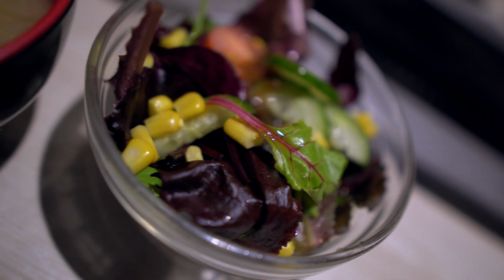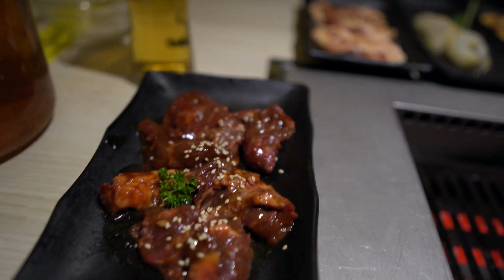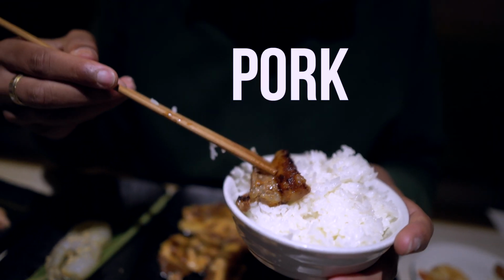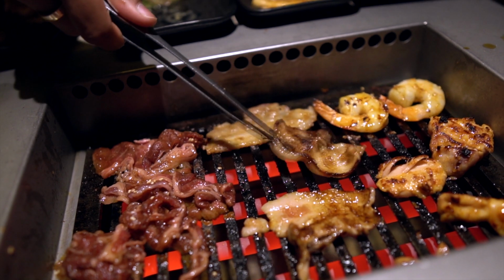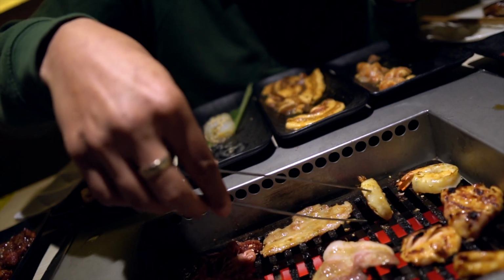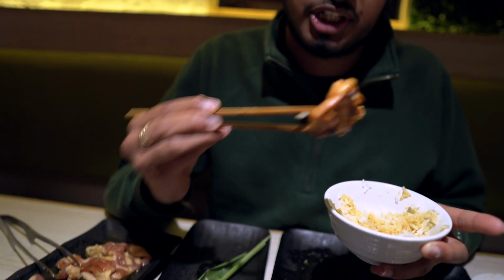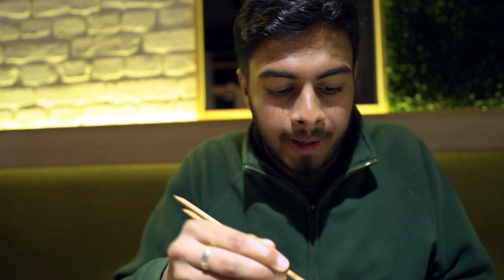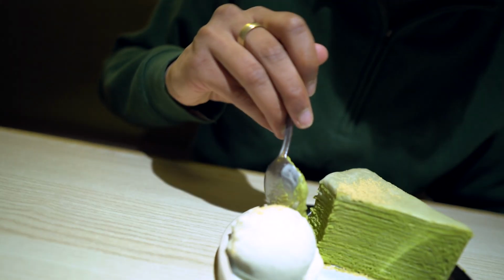INCREDIBLE JAPANESE BBQ | Food For Thought | Kintan LONDON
Food For Thought is an all-new series for food fans who wish to find out about the flavours of the world. In typical Kitchen Raid fashion, music combines with food to offer unique and entertaining insight into the gastronomic experiences out there for the public.

Summi visits Kintan Japanese BBQ for their delicious array of premium beef rib eye, pork kalbi and garlic tiger prawns. This is the yakiniku spot to hit up once restaurants open up again!

2020 has been a year of challenges. The emergence of a virus has halted the world to a standstill. But history repeats itself as humanity continues to adapt, conquer, and progress during times of uncertainty. 2021 is a year to look forward to with optimism. Over 2020, we launched the FOOD FOR THOUGHT series and now have covered some of the greatest restaurants around the UK. Hopefully, our videos have given you a flavour of some of the local food businesses you can try out.

We appreciate all the feedback and support we have received over this year. From every comment, share, and like that you have showered us with, it has given us the focus and drive to return with an even more compelling SEASON TWO of FFT. So until next time, take care, keep healthy, and most importantly, stay hungry!

Visit Kintan (Oxford Circus) at 21 Great Castle Street, London W1G 0HY.